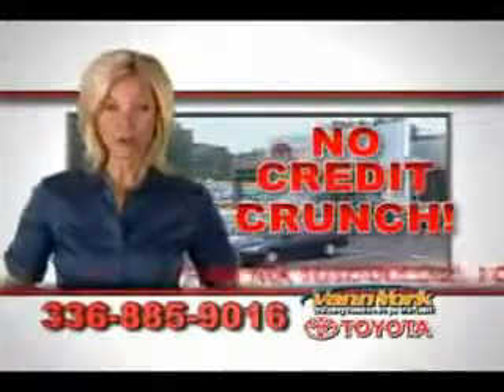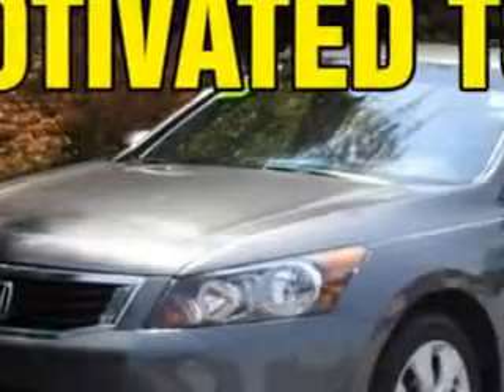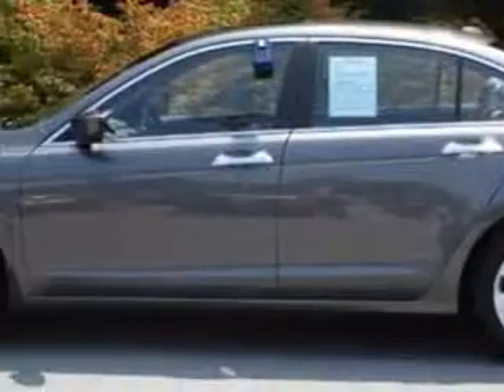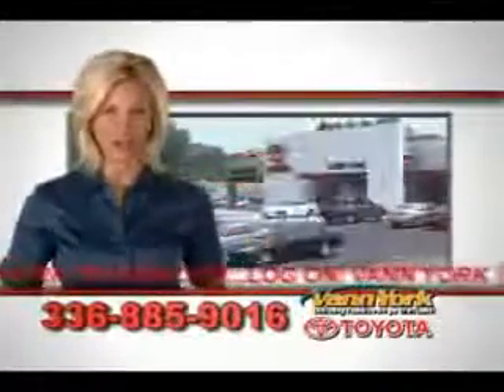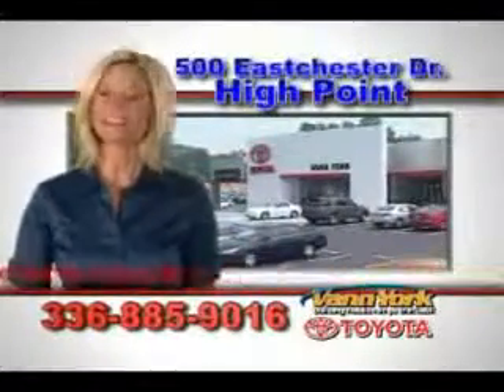Used 2010 Honda Accord EX-L V6 Greensboro, Winston Salem High Point, Kernersville NC Vann York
Used 2010 Honda Accord EX-L V6 Greensboro, Winston Salem High Point, Kernersville NC Vann York, Check out this Polished Metal Metallic Honda Accord 4 Dr Sedan, equipped with a 6 Cylinder engine and an automatic transmission. Enjoy an impressive 29 miles to the gallon on this great car with features like Remote Power Door Locks, Homelink System, Leather Upholstery, Moon Roof, Heated Driver and Passenger Seating, Heated Outside Mirrors, Power Driver and Passenger Seating, Alloy Wheels, power Moon Roof, Tire Pressure Monitoring System, Rear Bench Seat, Ambient Light Package, Auto-Dimming Mirrors, on steering wheel audio and cruise controls, and much more. Enjoy the drive and have peace of mind in this Honda Accord. See us at Vann York Toyota today!
MILES: 49,242
VIN:1HGCP3F88AA016225

500 Eastchester Dr.
High Point, North Carolina 27262